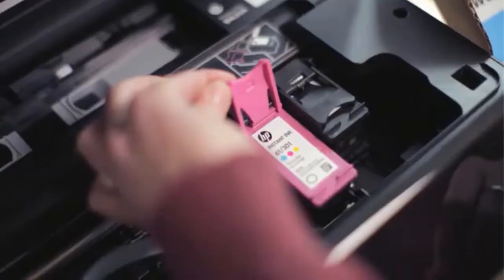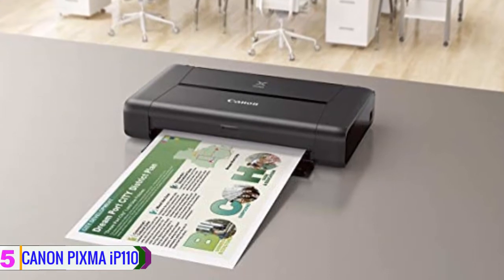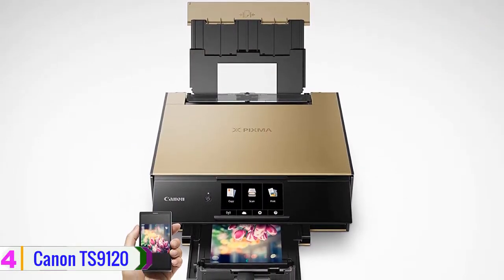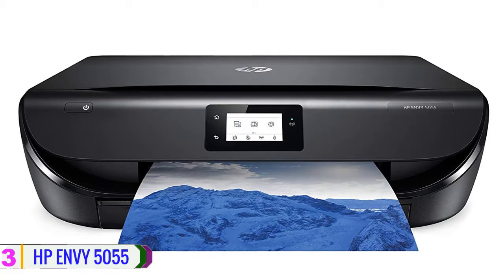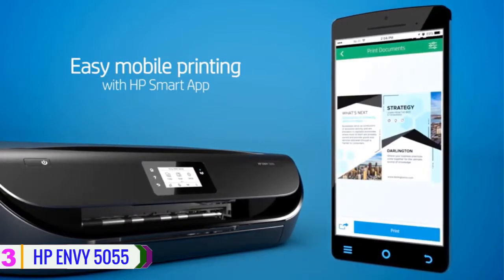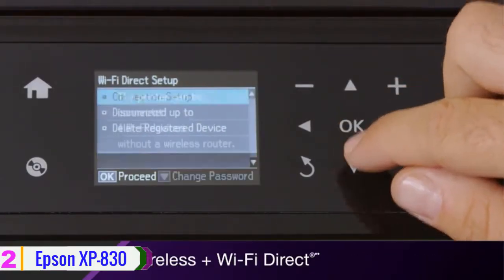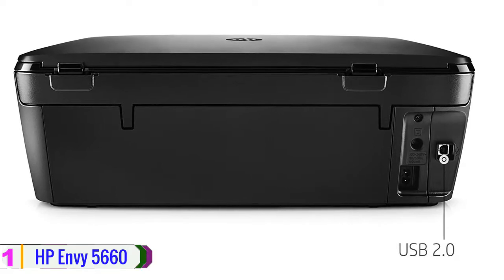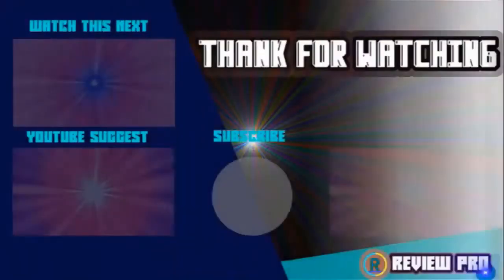Top 5 Best Home Printers In 2019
5. CANON PIXMA iP110

4. Canon TS9120

3. HP ENVY 5055

2. Epson XP-830

1. HP Envy 5660